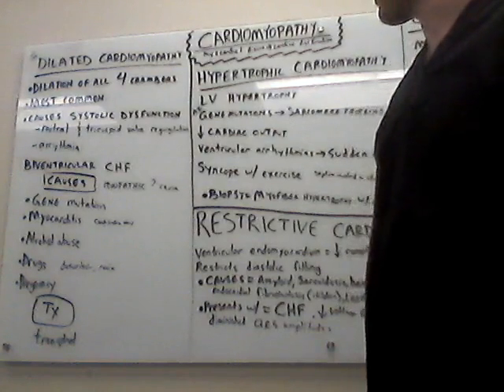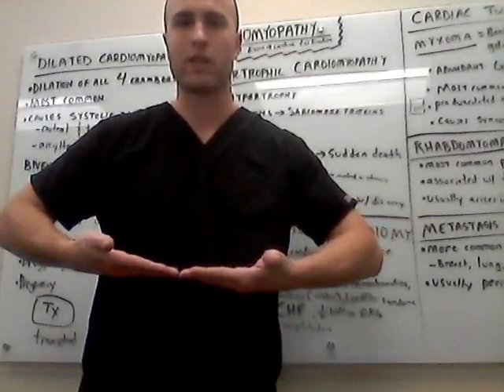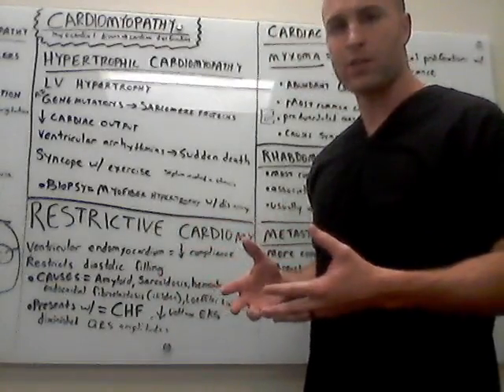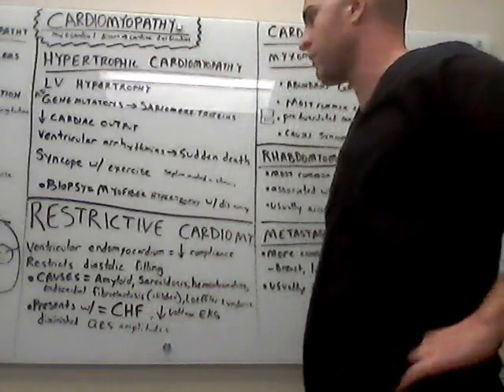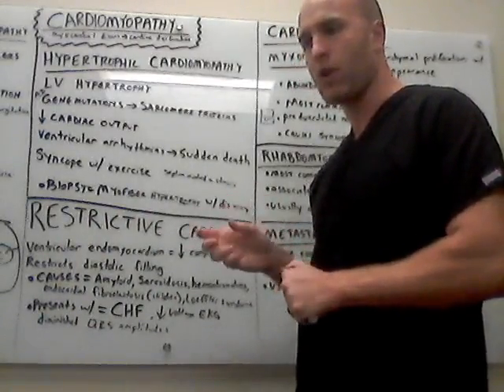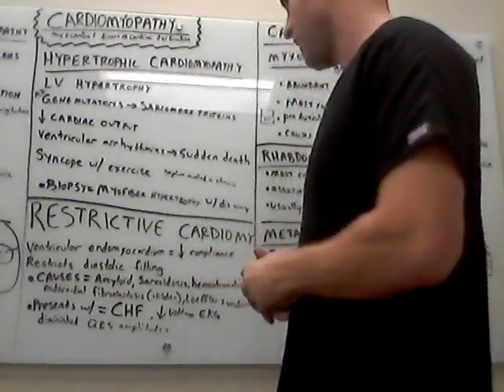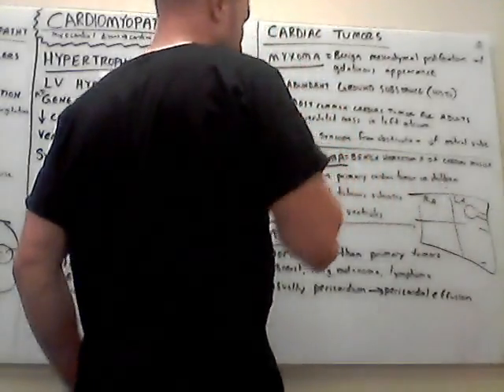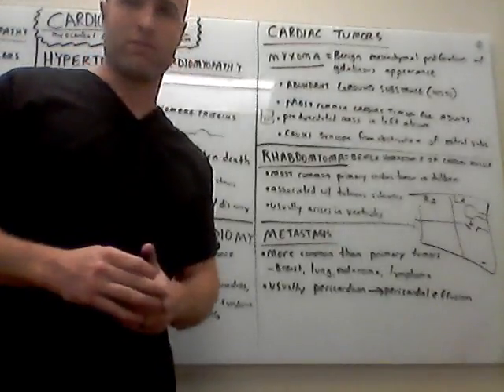Cardiovascular Myocarditis and Cardiac tumors